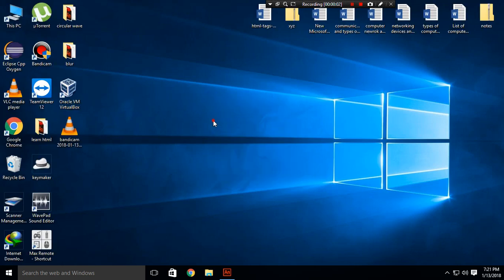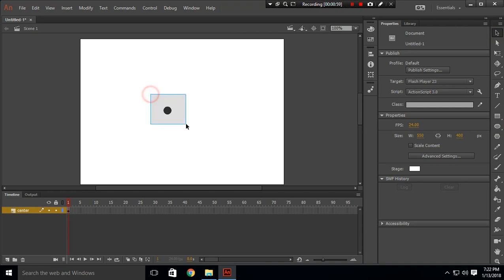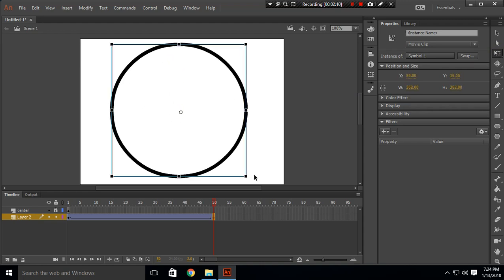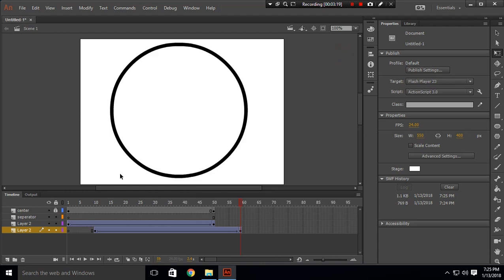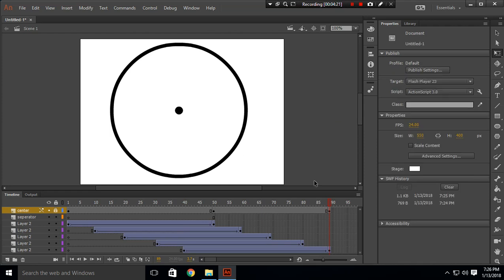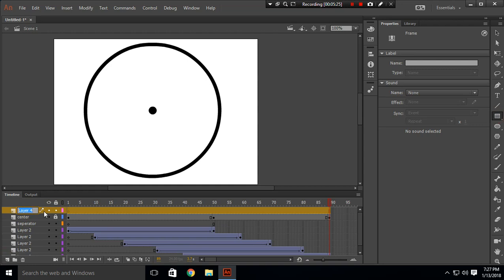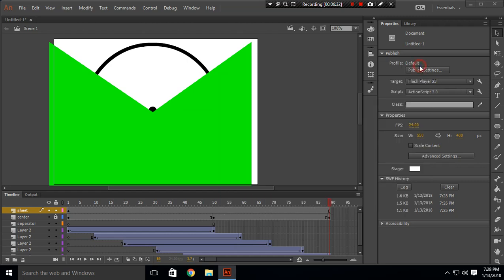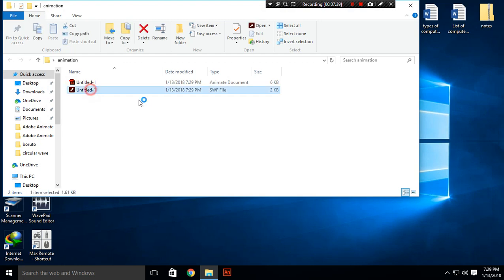022 - Animate cc - Circular wave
Adobe animate cc tutorials , Animation tutorials , circular wave , how to create wave animation , draw with animate cc , full animation tutorials for beginners